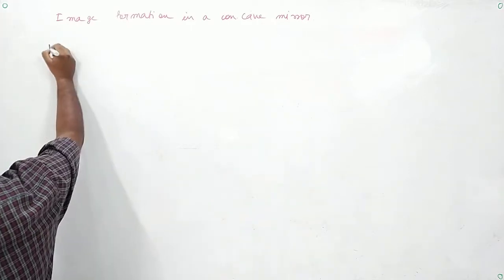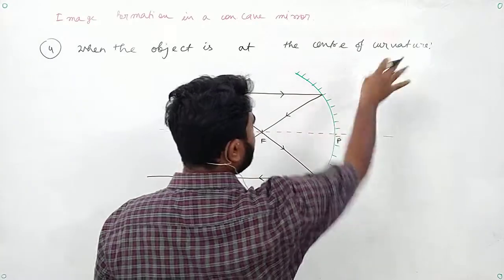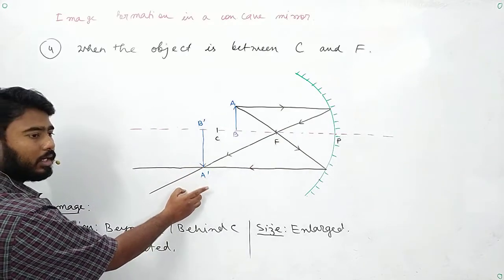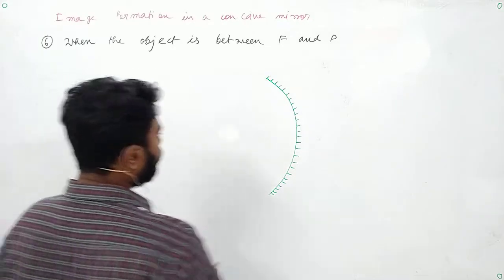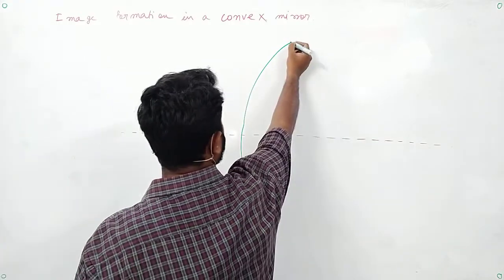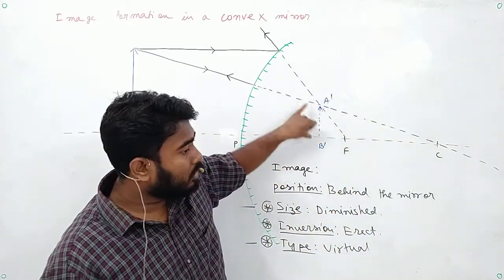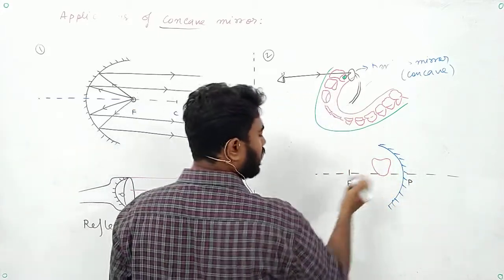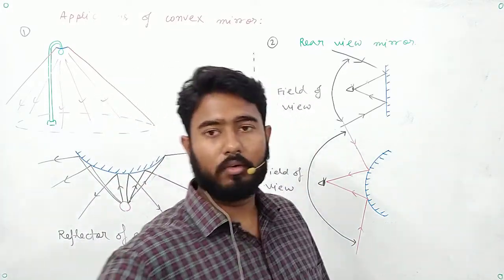Rules of reflection in spherical mirror | Reflection and Refraction -3 | CLASS 10 | CBSE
Topics covered:
1.Reflection in concave mirror when object is :
    (a)beyond C
    (b)at C
    (c)between C and F
    (d)at F
    (e) between F and P
 2.Reflection in convex mirror when object is anywhere in between infinity and pole.
3.Applications of concave and convex mirror